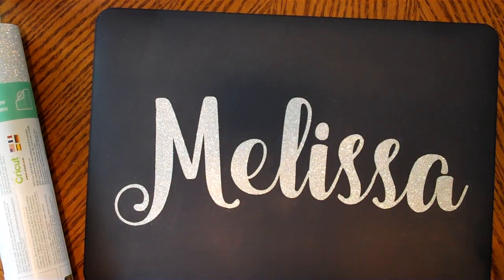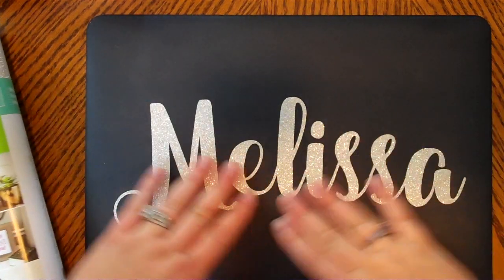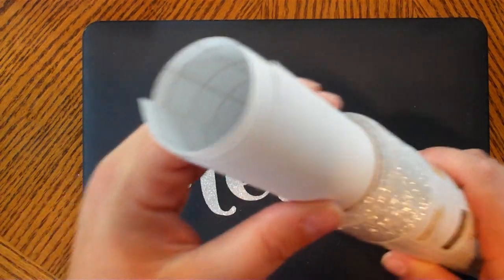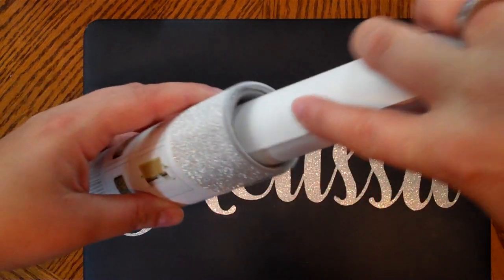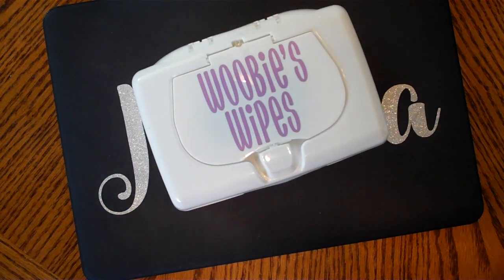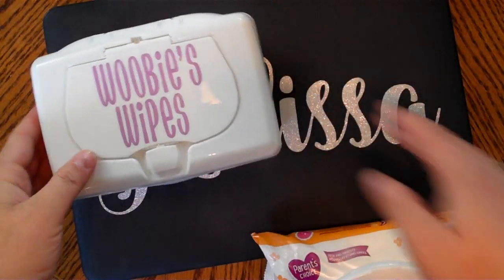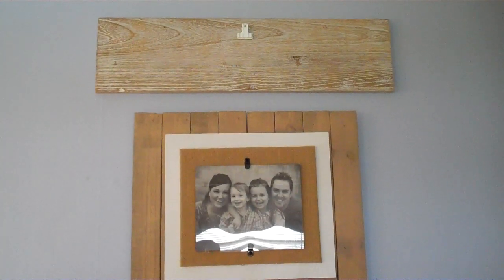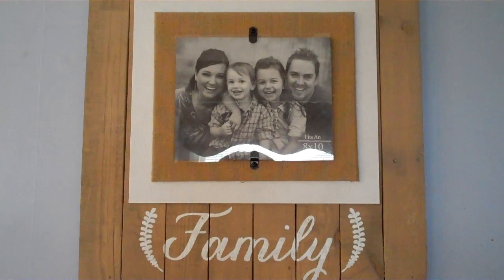A Glitter Vinyl Tip & A Few Vinyl Project Shares!